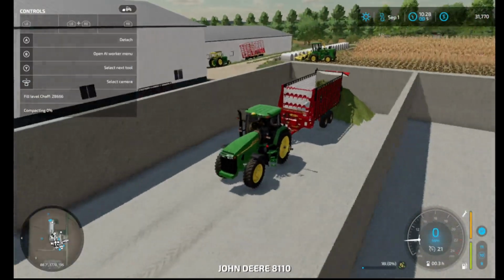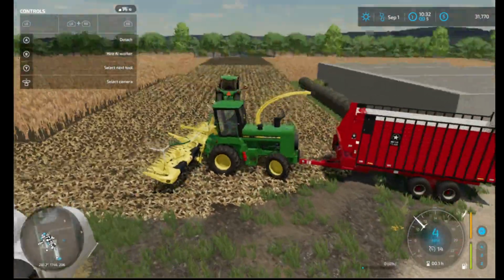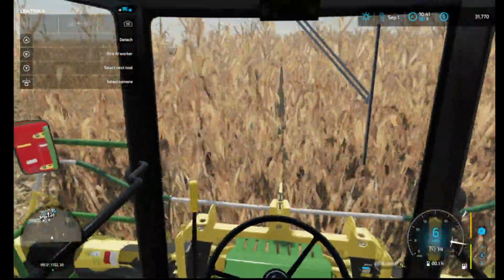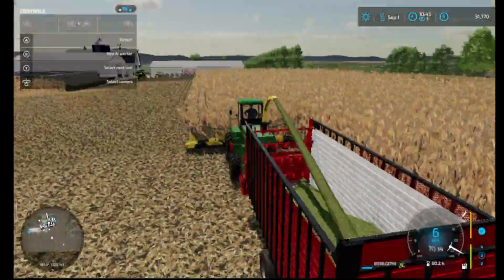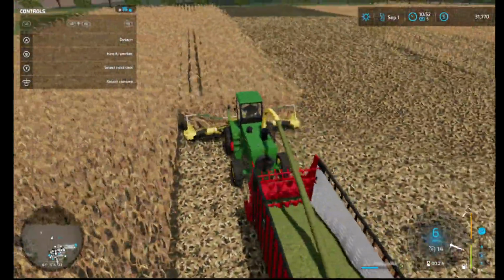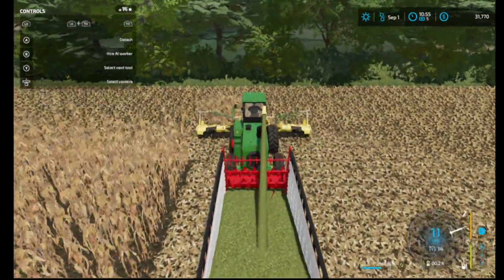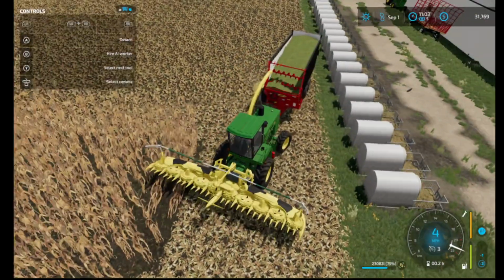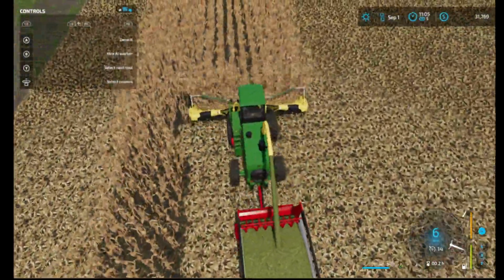chopping corn on Ashton Corners (part 1)